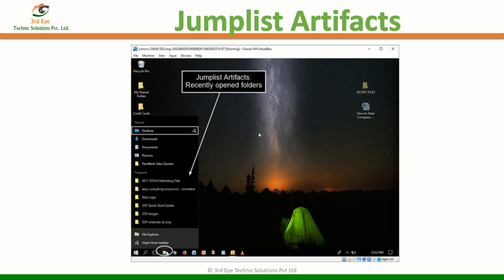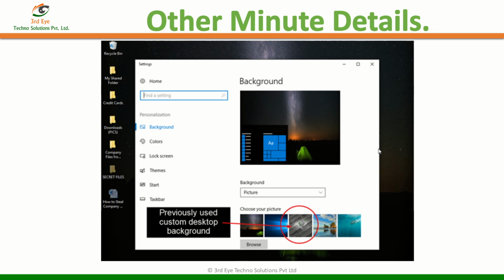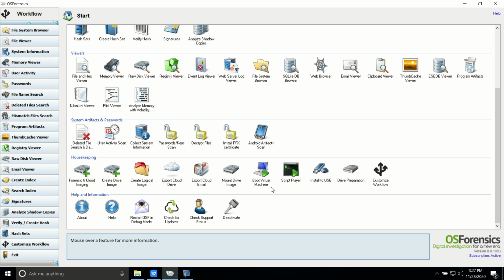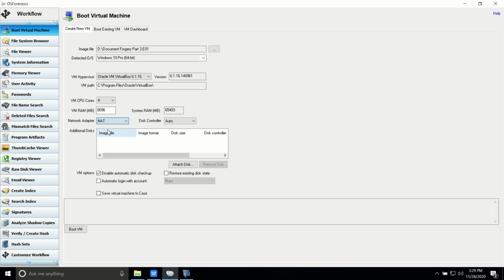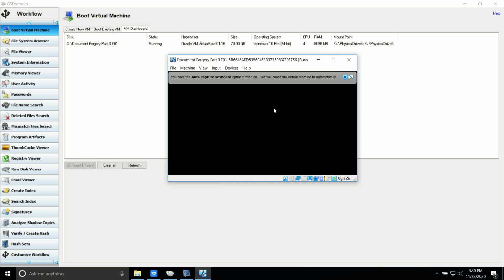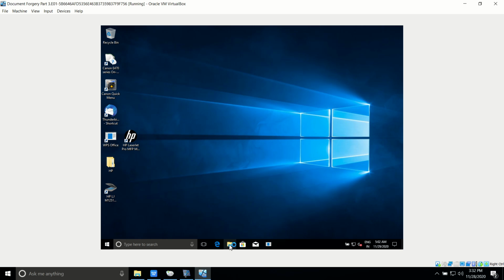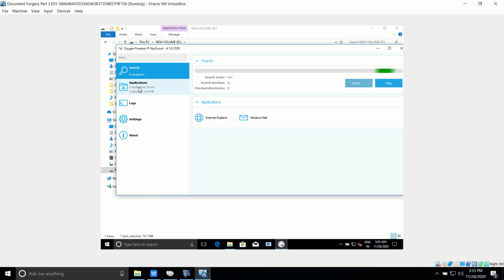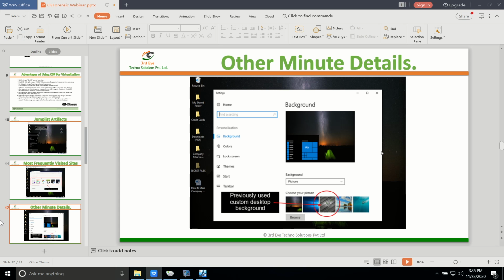OSF Virtualization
OSForensics lets you extract forensic evidence from computers quickly with high performance file searches and indexing. Identify suspicious files and activity with hash matching, drive signature comparisons, e-mails, memory and binary data. Manage your digital investigation and create reports from collected forensic data.

Booting a forensics image on a Virtual Machine

Starting with V7 of OSForensics, booting a forensic image of a system disk as a virtual machine has never been easier. Previously, this process was typically conducted using various 3rd party Linux tools and required many cumbersome steps. This ‘manual’ way also required the user to convert their forensic image to a RAW image format if it happened to be in a more popular image format such as .E01 for example.

When performing forensic investigation on an image of a target system drive, it is often necessary to recreate and examine the live environment of the system to acquire all relevant data during the investigation. By running the image as a live system, the investigator can perform a live forensic analysis of the image, allowing for the potential discovery of additional forensic artifacts that may not have been previously uncovered from a traditional static analysis. Finally, because the system is running in a protected virtual environment created from the forensic image file, there is no risk of compromising the target system.